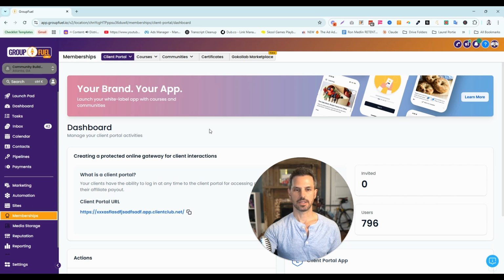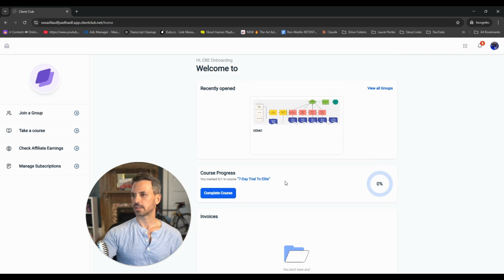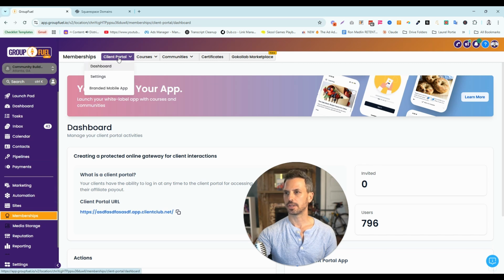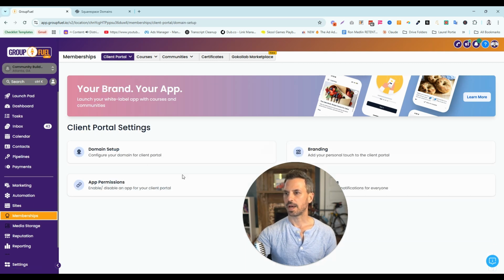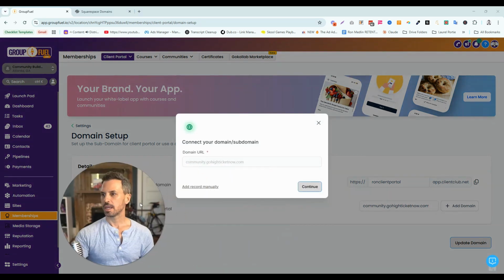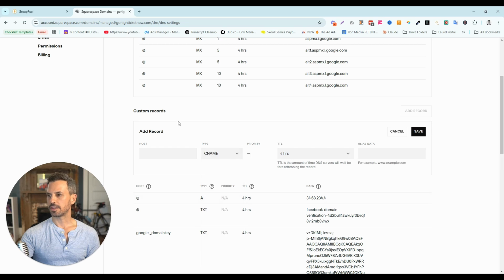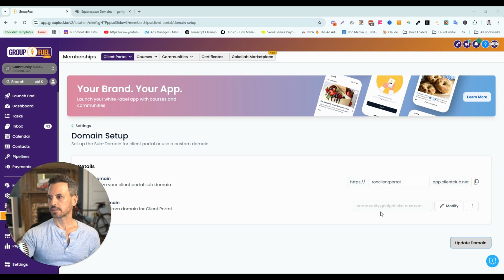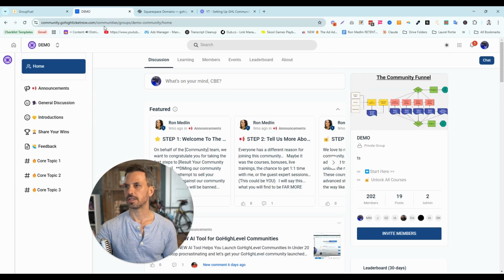Why Your GHL Community Needs a Custom Domain (And How to Set It Up)